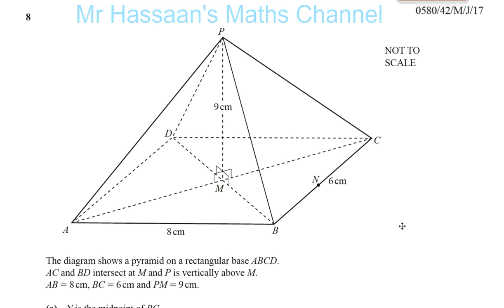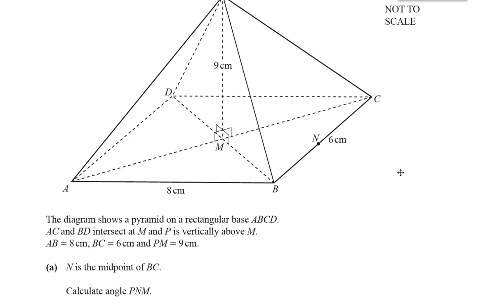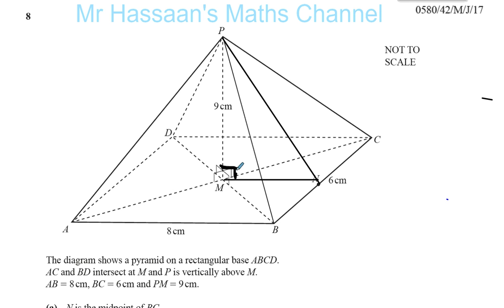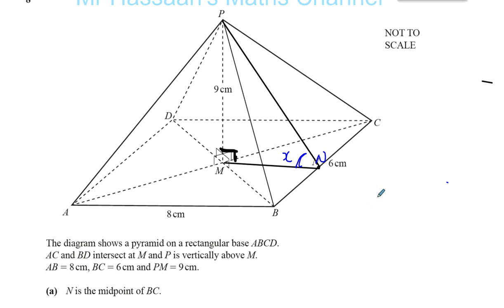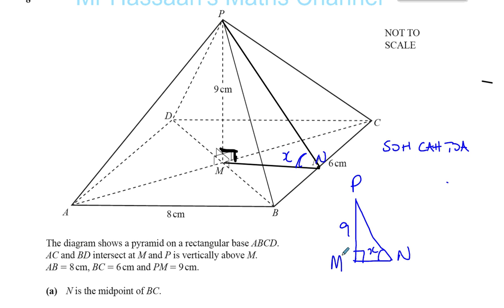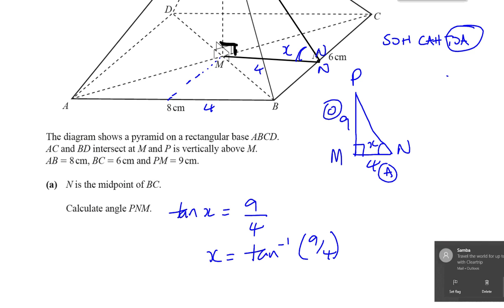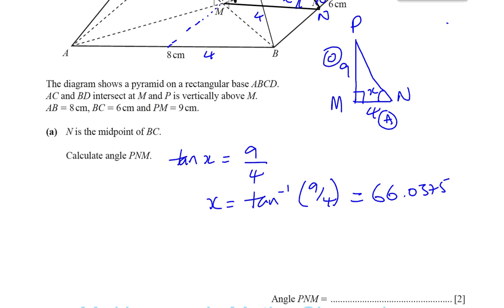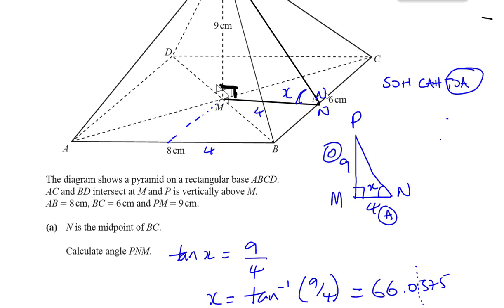0580 42 M J 17 Q8a 3D Trigonometry